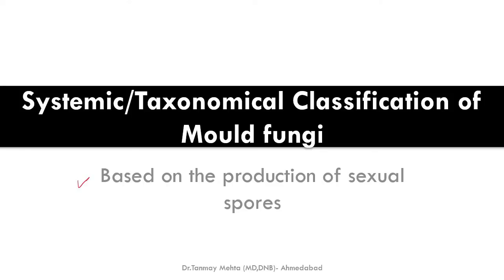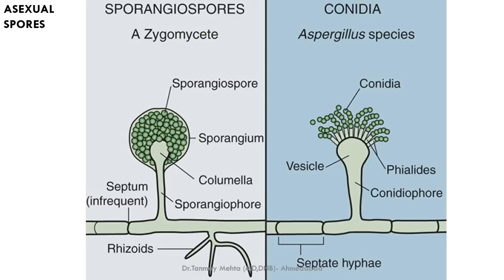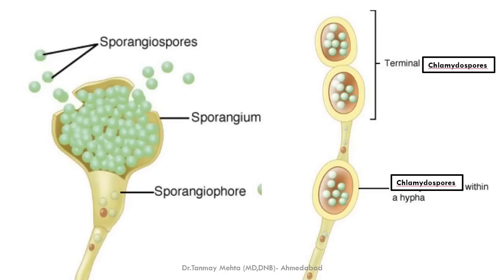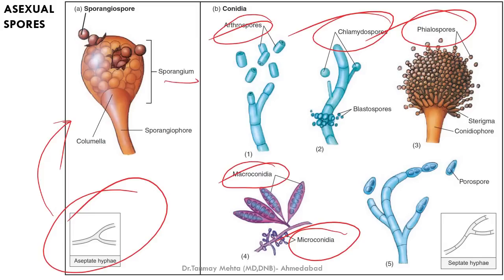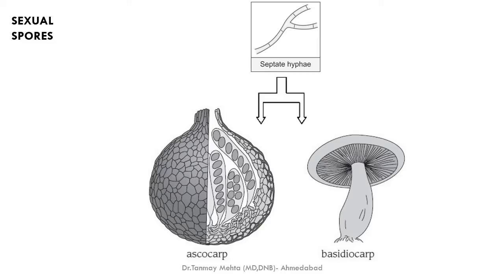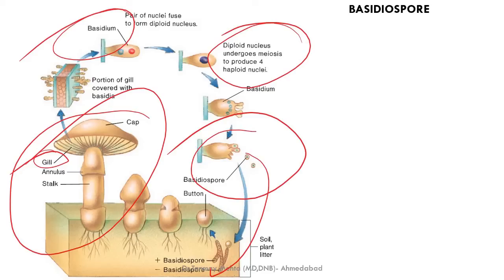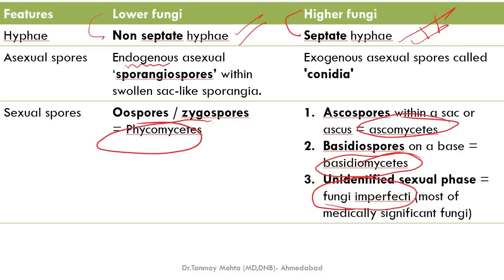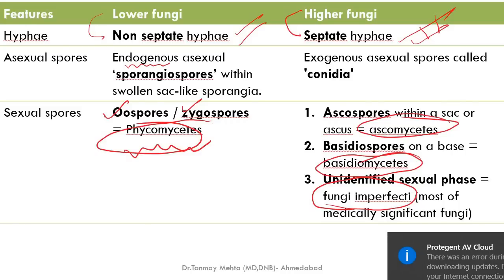Mycology (fungi) tutorials Part 3: Introduction to mycology: Systemic classification of fungi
How fungi reproduce? What is spore ? What is conidia ?
Are spore and conidia same thing ? what are the types of spores ?
What is lower fungi ? what is higher fungi ? What is oospore ?
What is zygospore ? What is ascospore ? What is basidiospore ?
What is fungi imperfecti ?
We will answer all the questions in this video.
Mycology Part 1: Introduction to mycology: Systemic classification of fungi: Dr. Tanmay Mehta
Learn about Phycomycetes, Ascomycetes, Basidiomycetes, fungi imperfecti (Deuteromycetes).